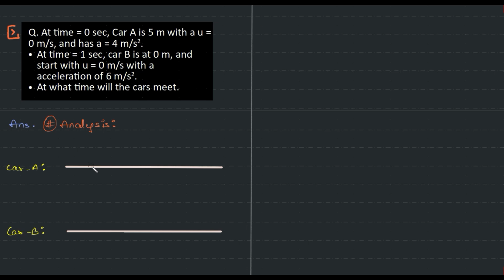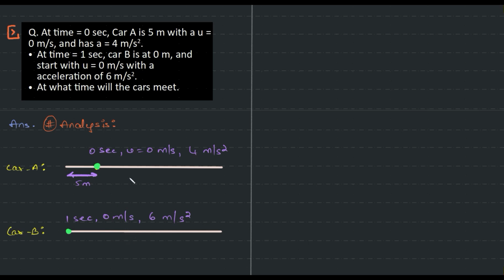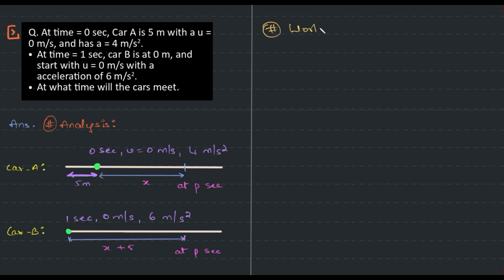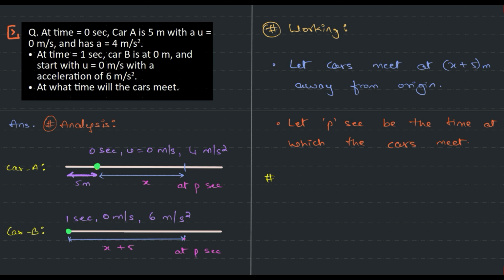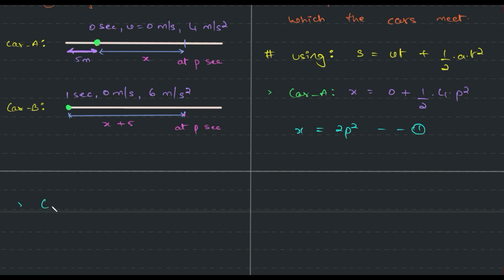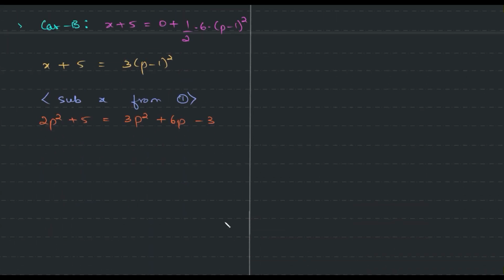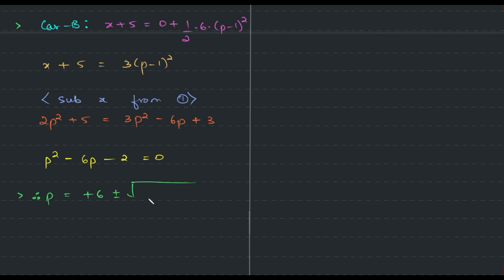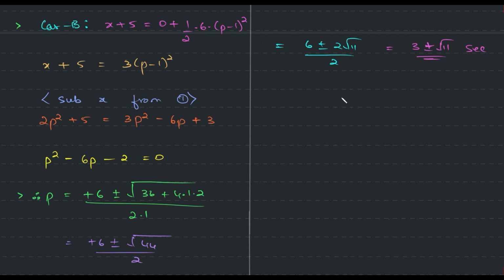04 F2 L4 Q2